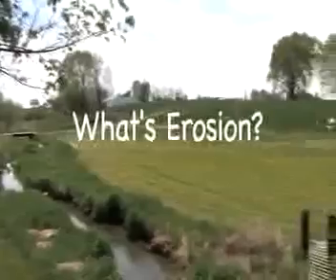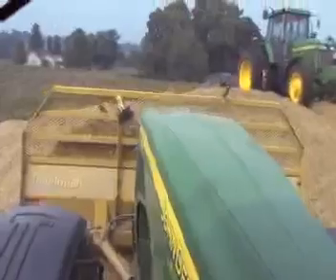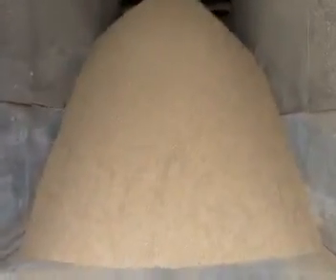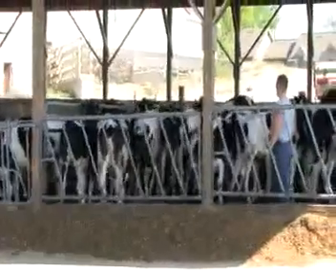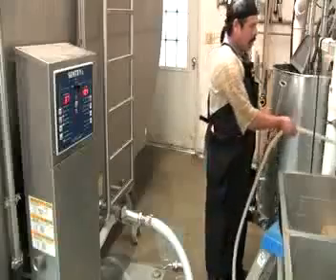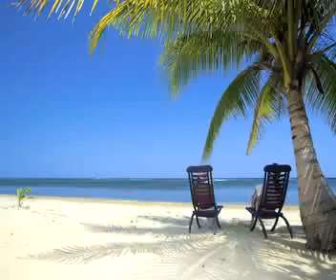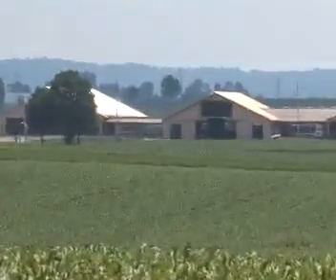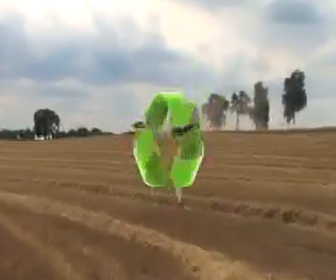Brubaker Farms Video